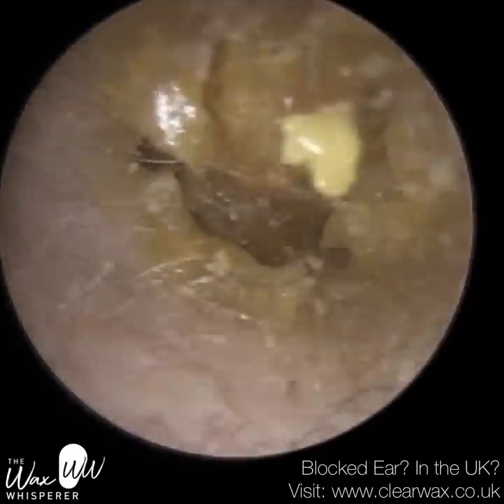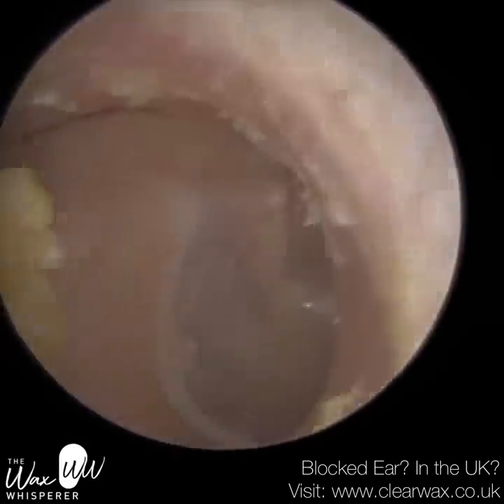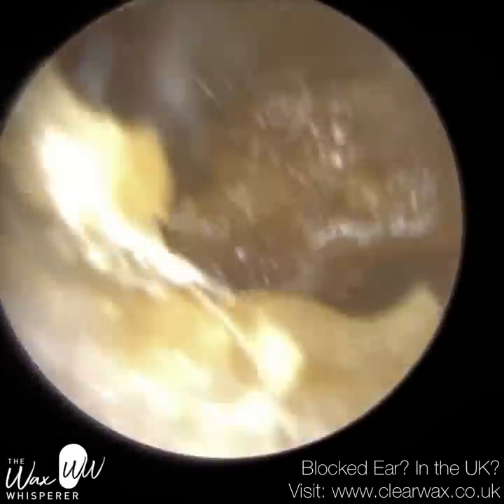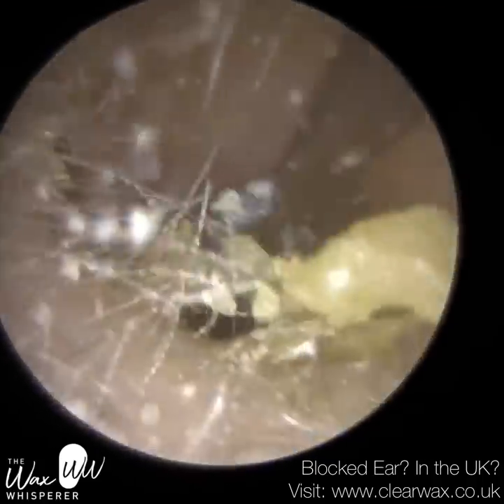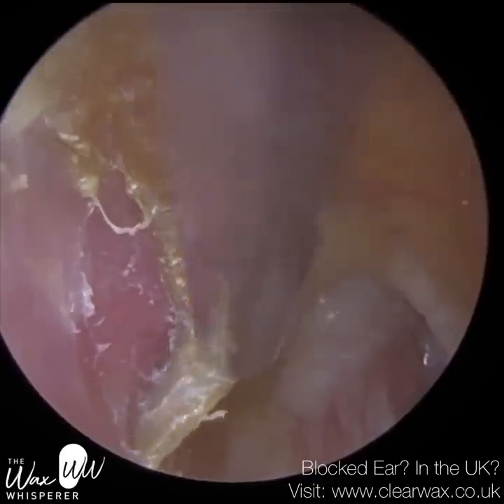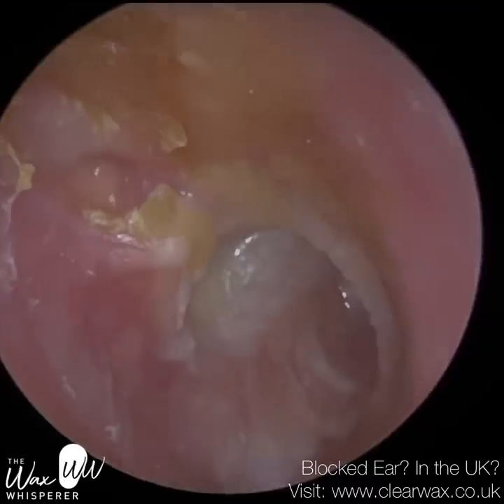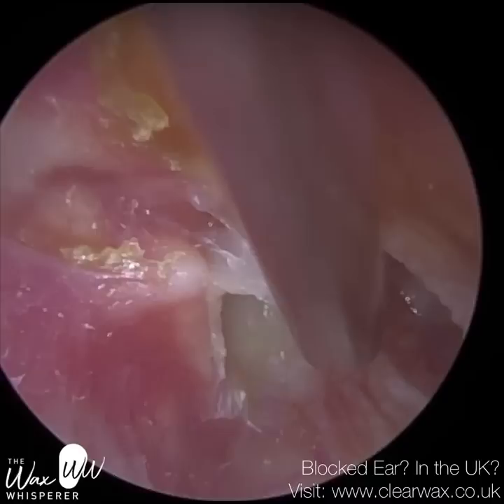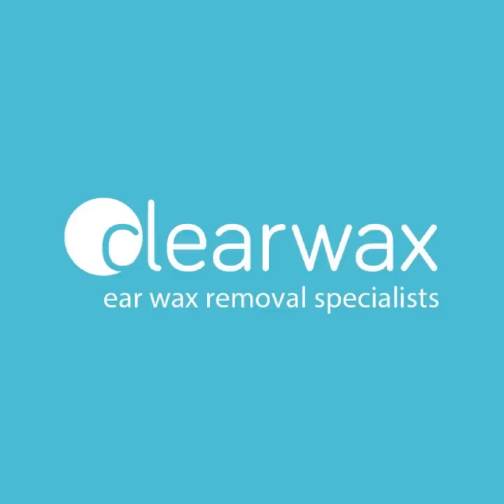1,300 - Very Interesting Incidental Ear Pathologies Diagnosed Post Ear Wax Removal